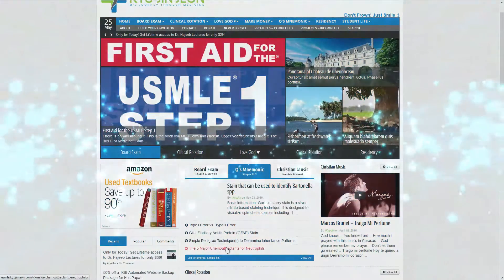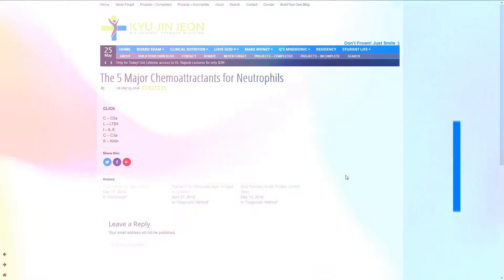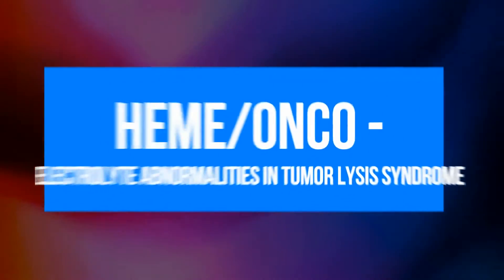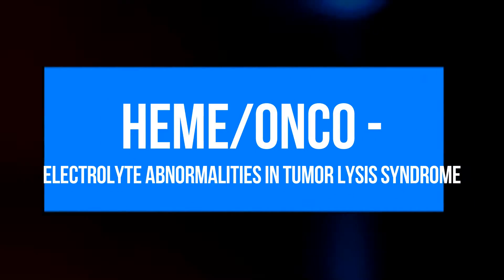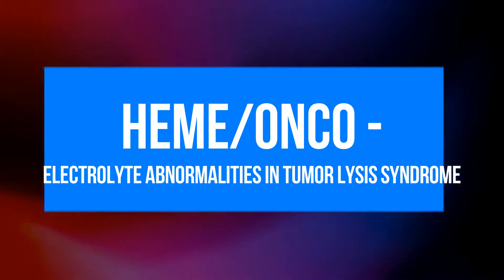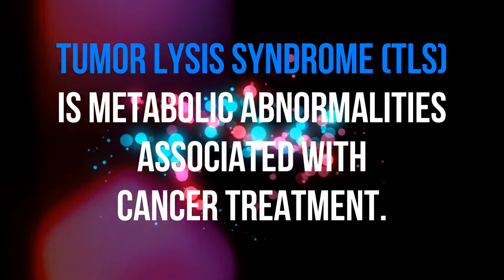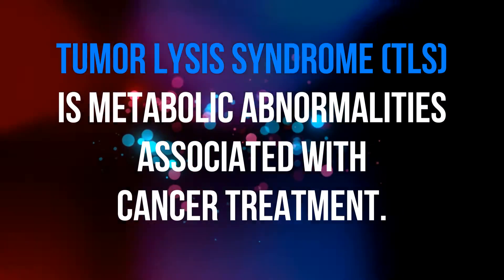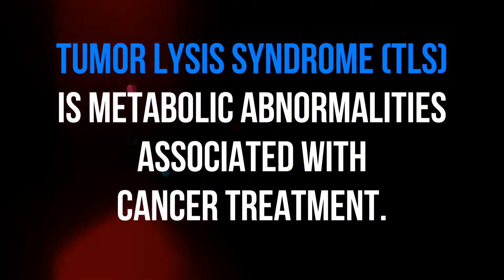Electrolyte Abnormalities in Tumor Lysis Syndrome